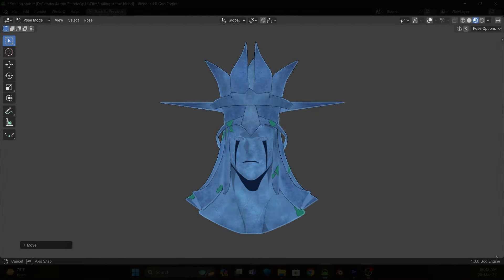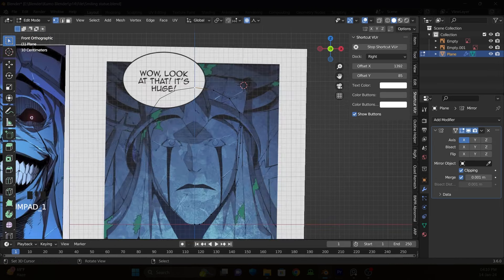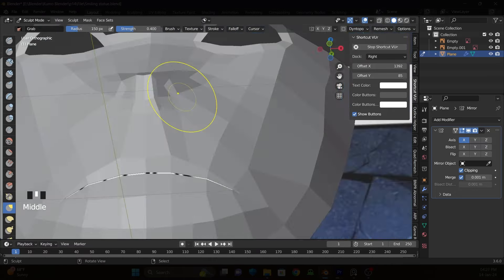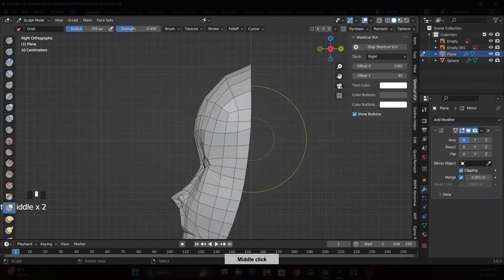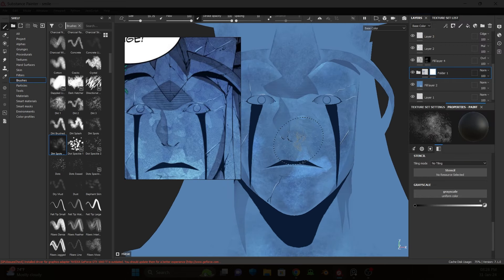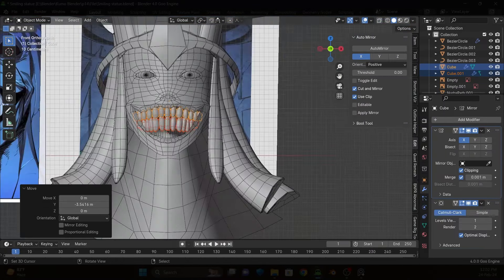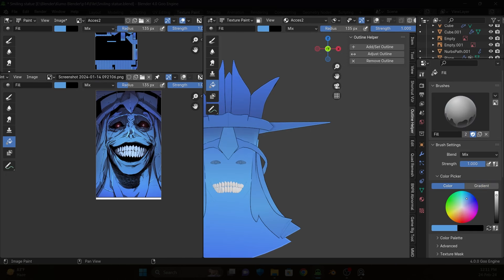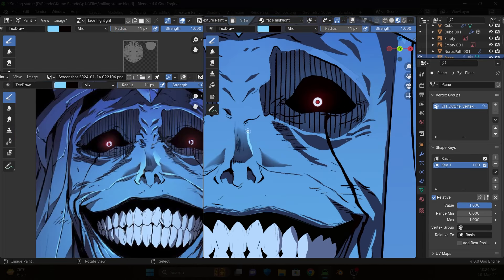How I made 3d Solo leveling statue in Blender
Hi everyone, I made 3d Solo leveling smiling statue with blender. I hope you love it.

If you wanna learn more about making anime characters ,

(1) This course is really Great with a lot of technique, It only use Blender to create anime girls.

(2)Creating anime characters for industry (it's a 3ds Mas course but if you want to learn how a japanese artist do Cg anime girl for industry)

(5)Mystery of Cell shading(not a blender course but in case you interested)

Enjoy  the meal.

   For more interesting blender modeling tutorial.

I'm making this blender tutorial for that you can learn something from my blender . I'm so happy to upload this blender tutorial.   I will upload  cool and interesting blender contents on my channel.

blender # blender modeling tutorial blender beginner tutorial # blender anime